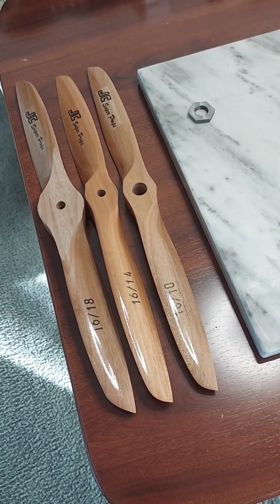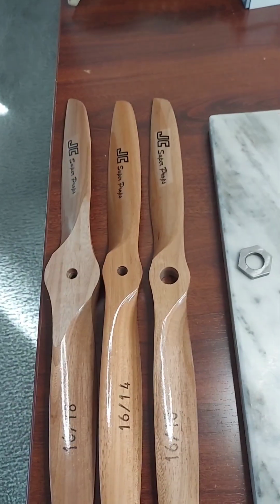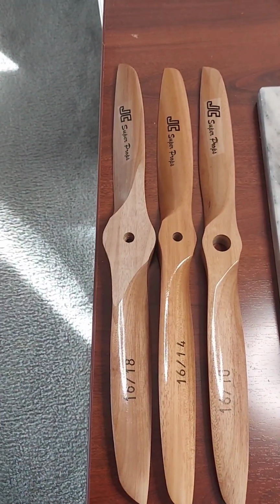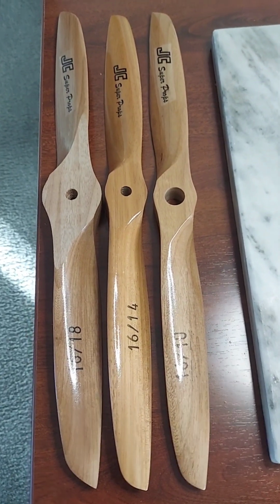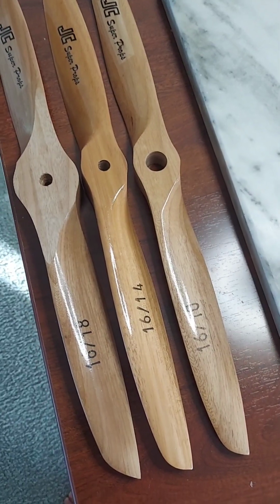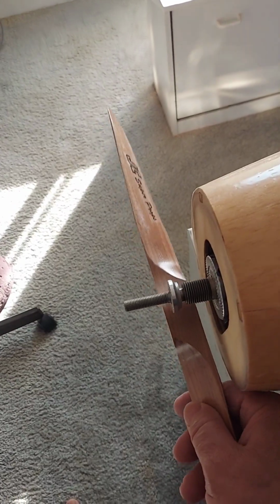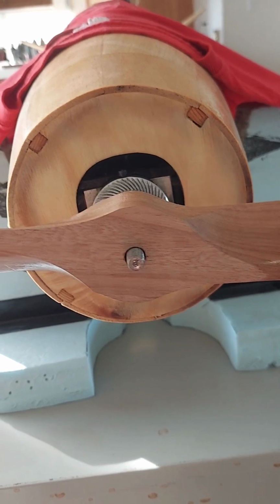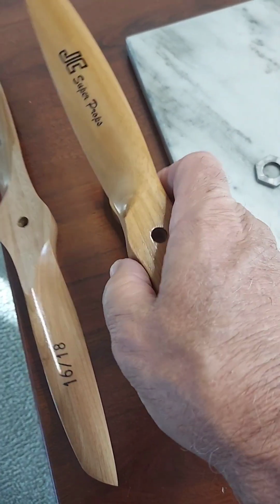Bugatti 100P - Decisions .......